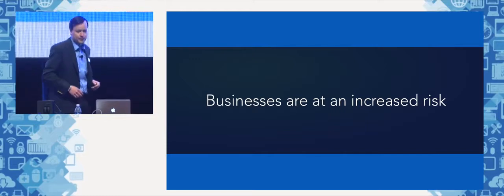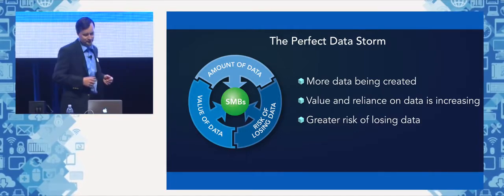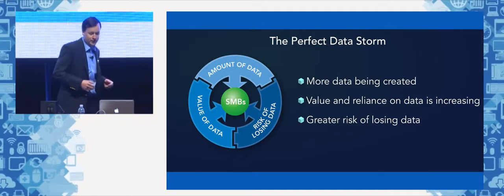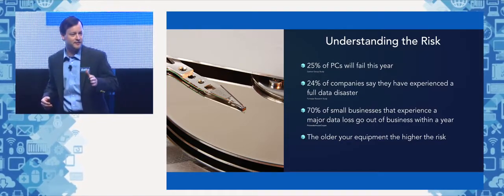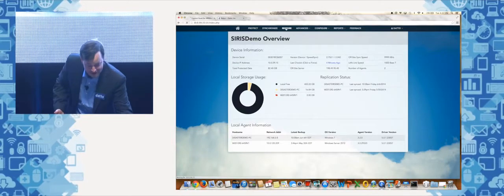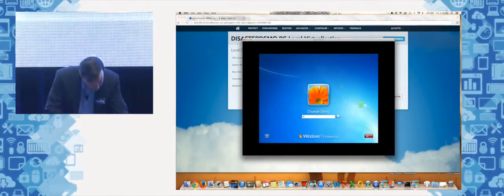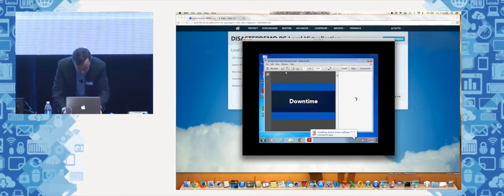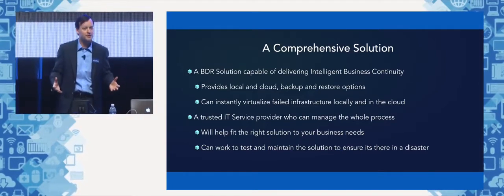Datto Disaster Demo 2014